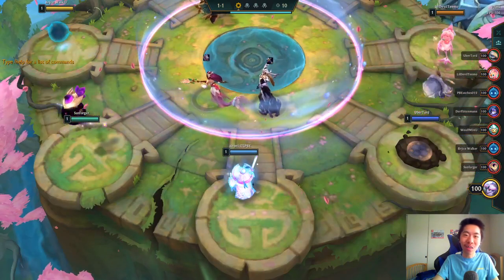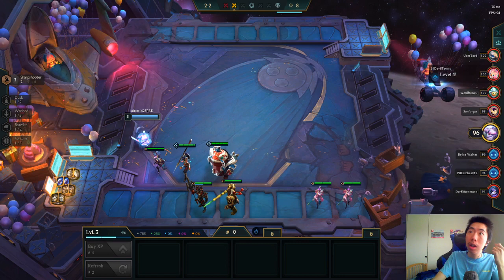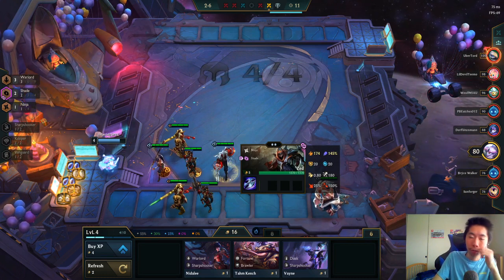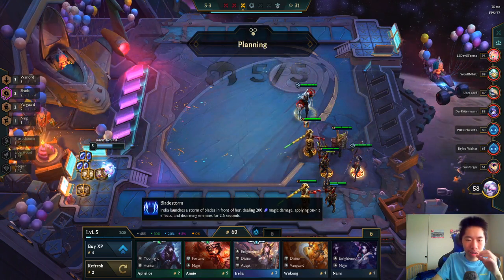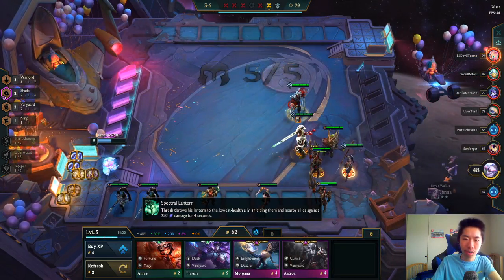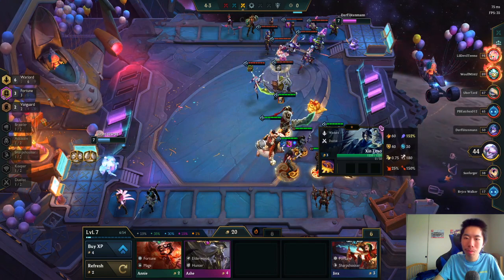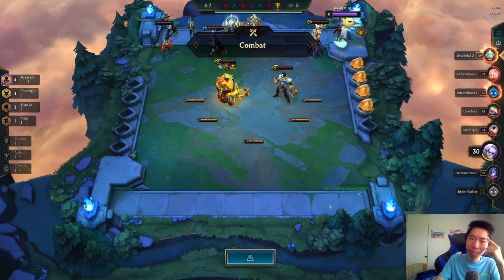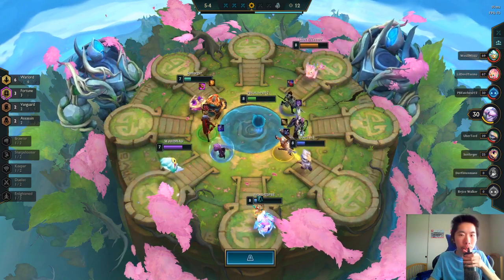TFT Set 4 PBE: First Game with Warlords was insane?!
I missed Katarina, she's SO GOOD